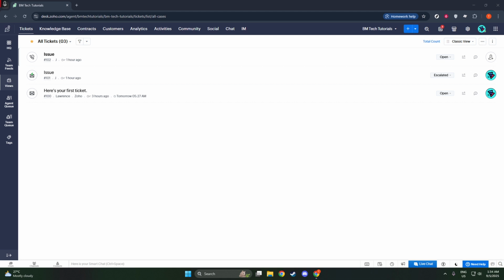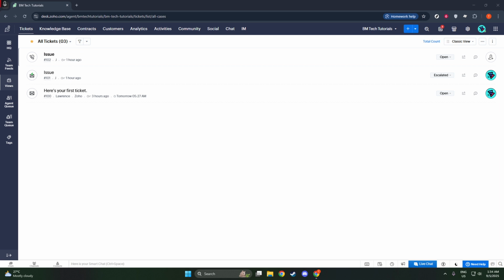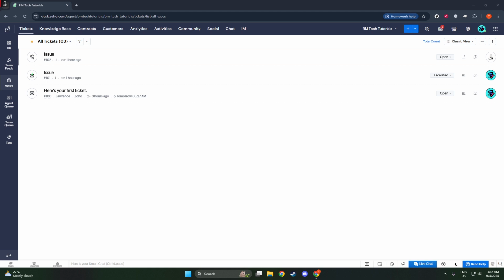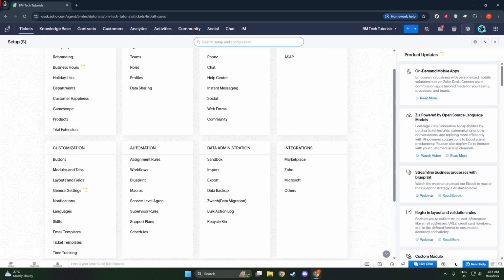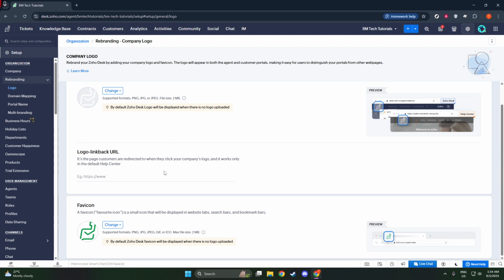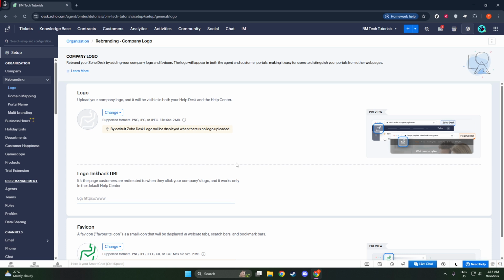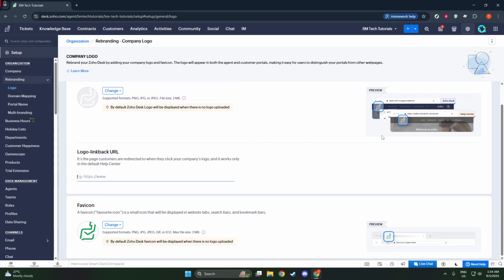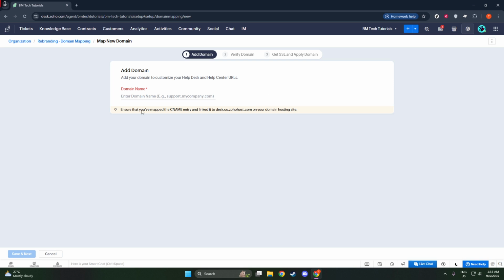How to Map Domain in Zoho Desk [2026 Full Guide]